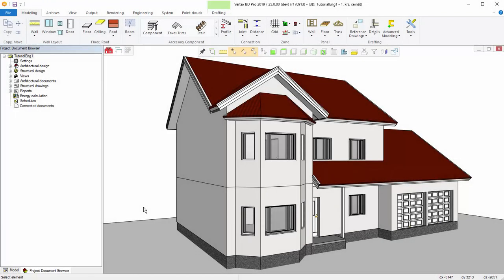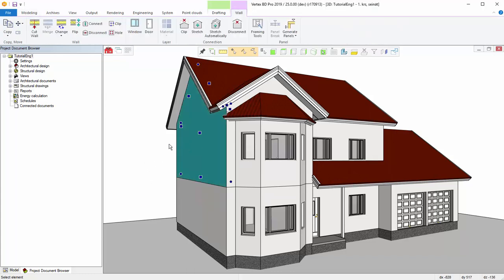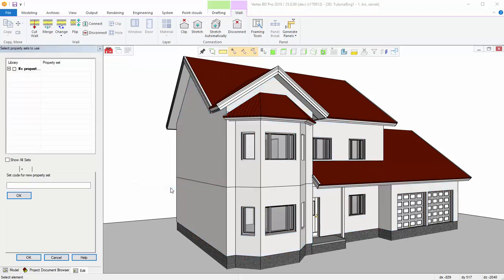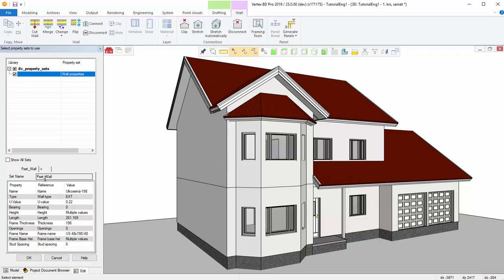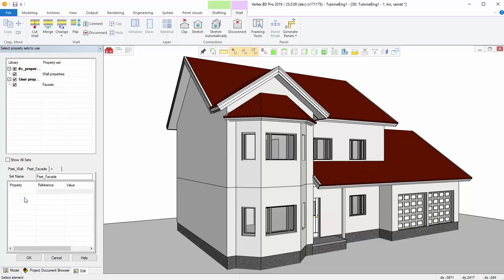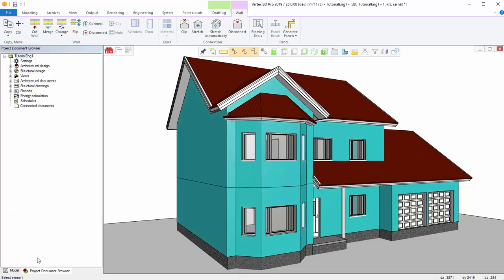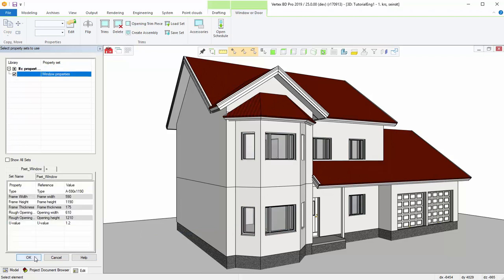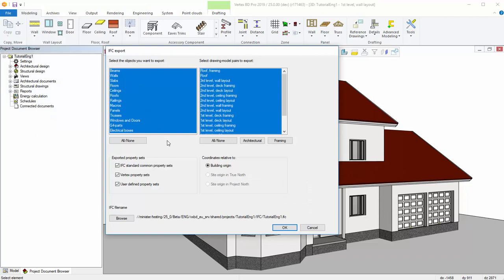Adding IFC property sets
Adding IFC property sets in a model and selecting property sets in IFC export in Vertex BD.